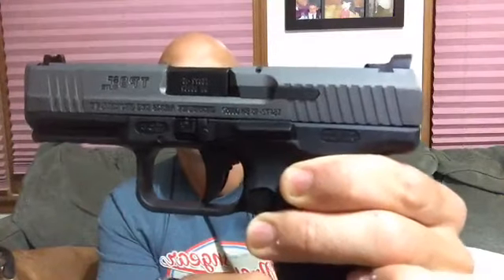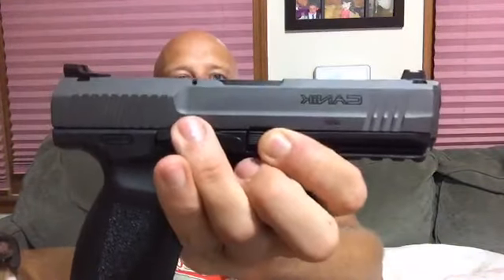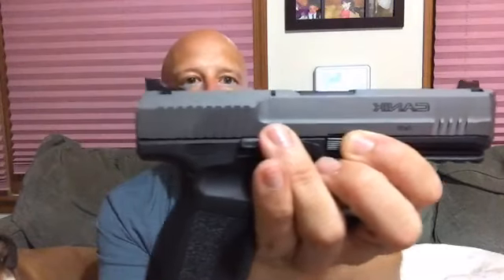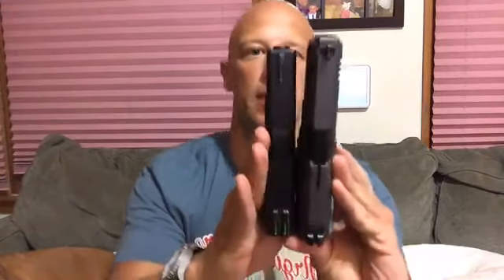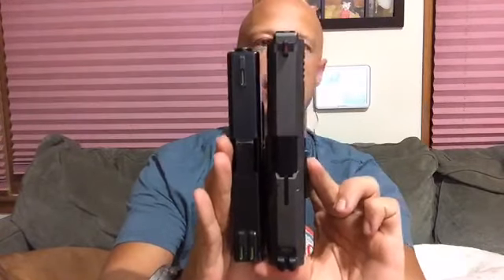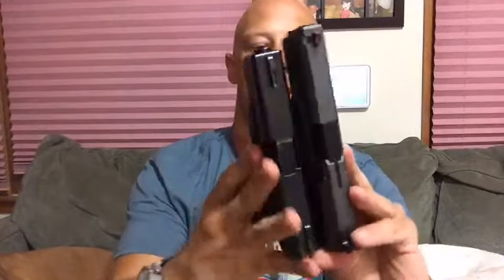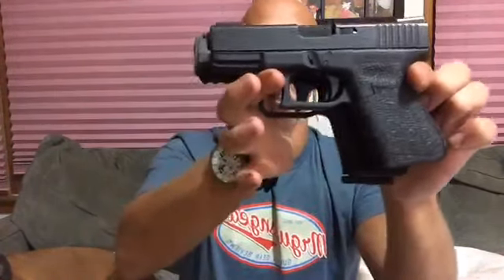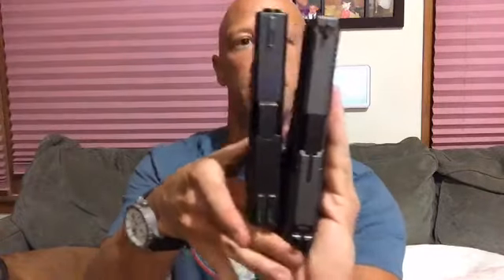Live: Canik TP9SF Elite 9mm Pistol First Look!